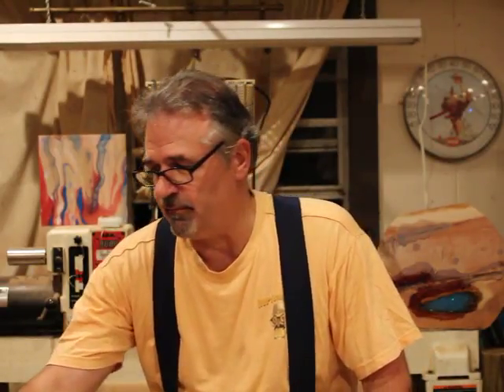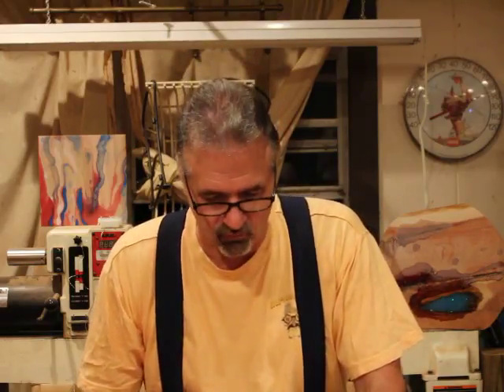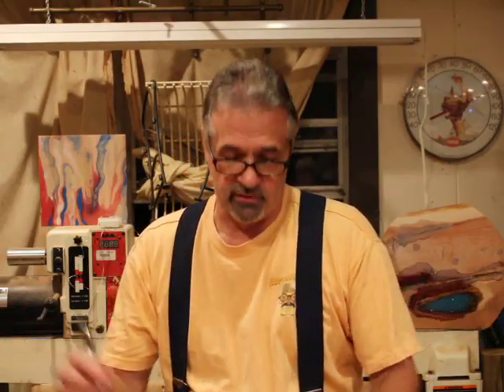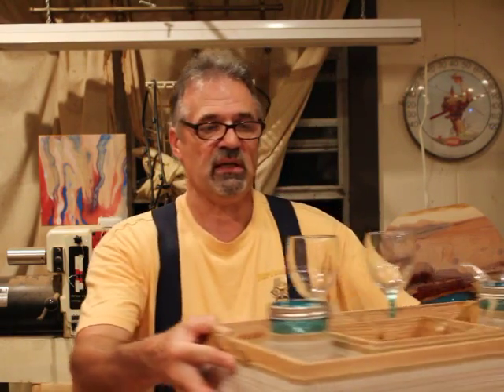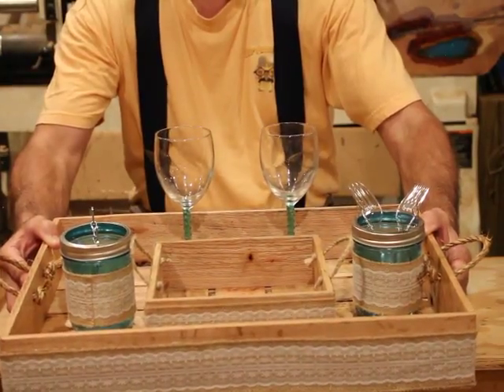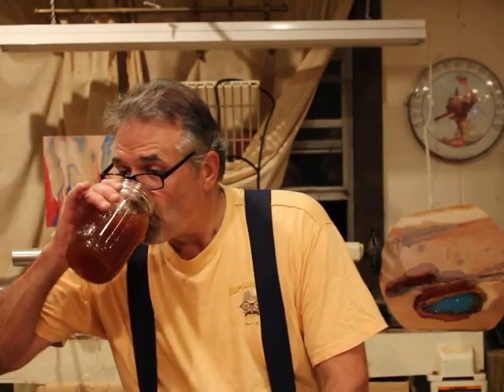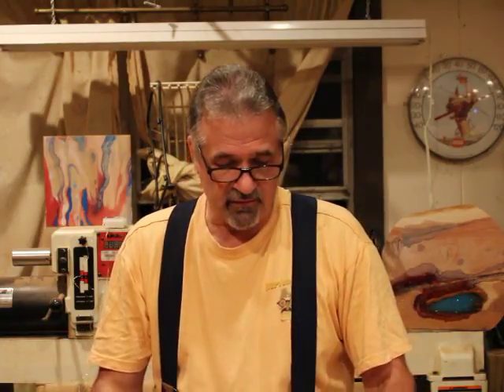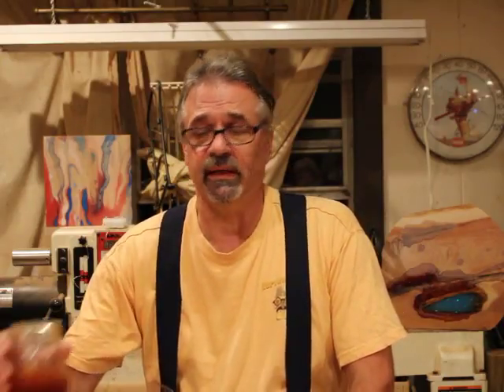Two Dogs Woodworking and Wood #24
Two Dogs Woodworking and Wood Update #24. Exciting past week.